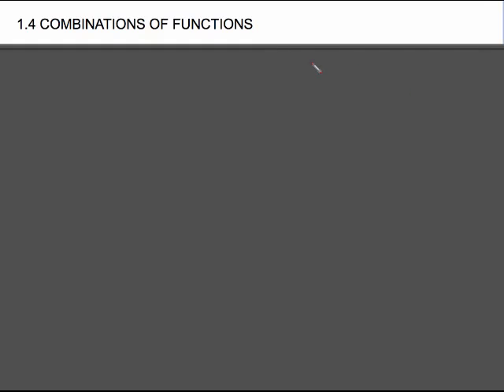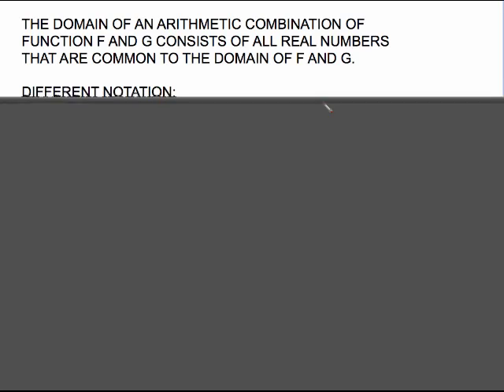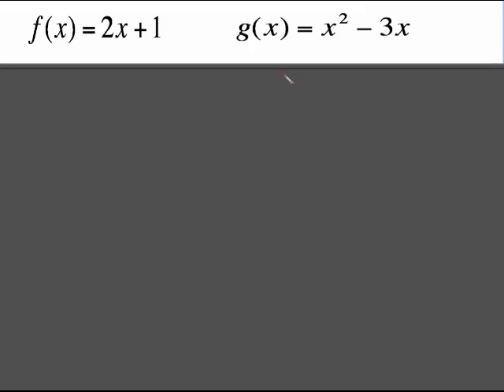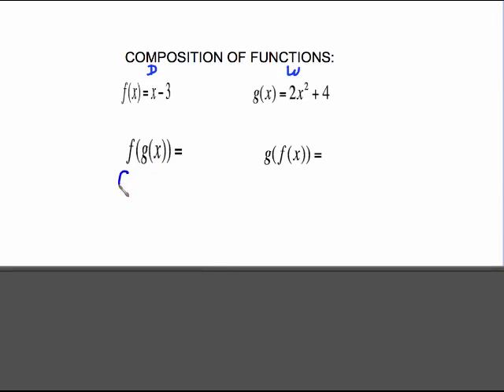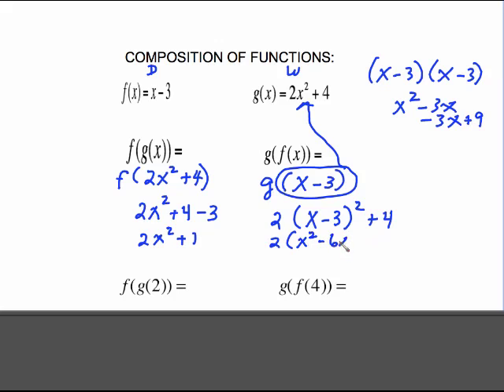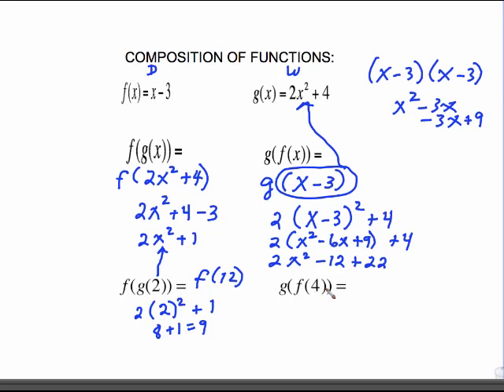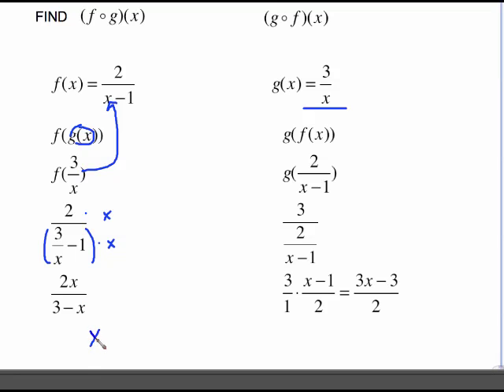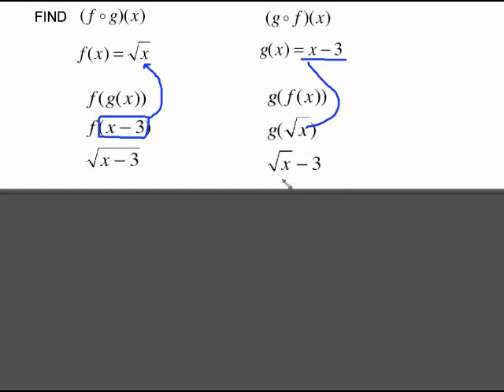PRE CALC SECTION 5.1 FUNCTION COMPOSITION (ORIGINALLY MAC 1105 VIDEO ).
MAC 1105 FUNCTION COMPOSITION.mp4